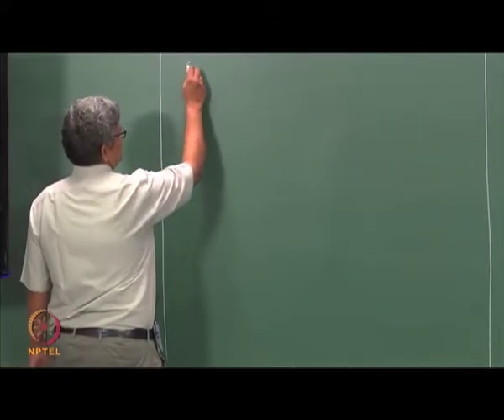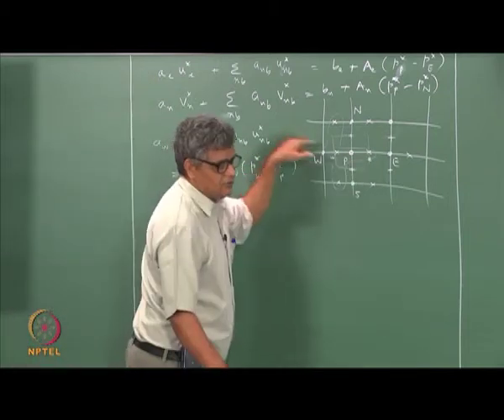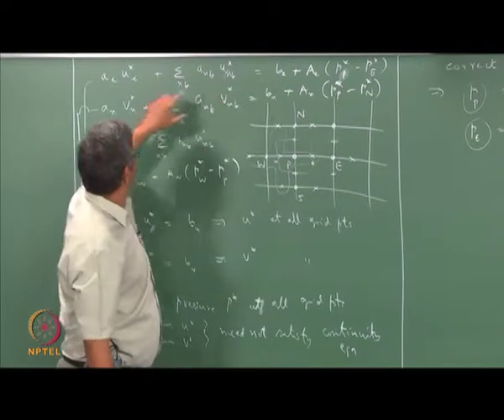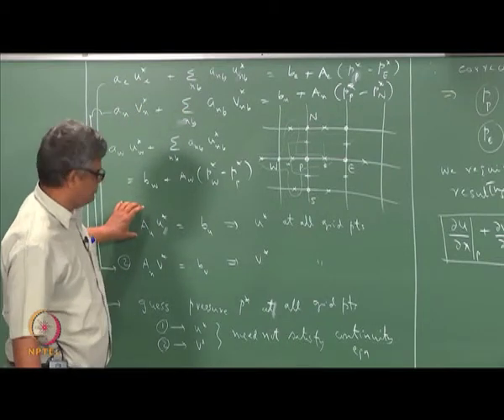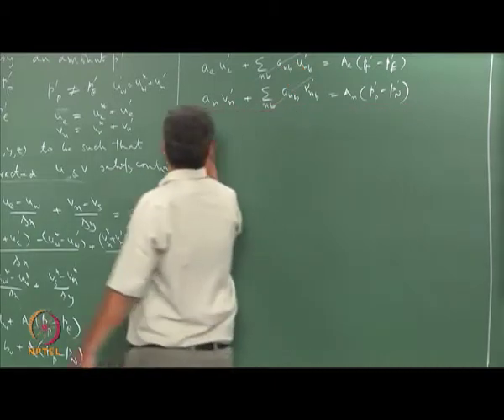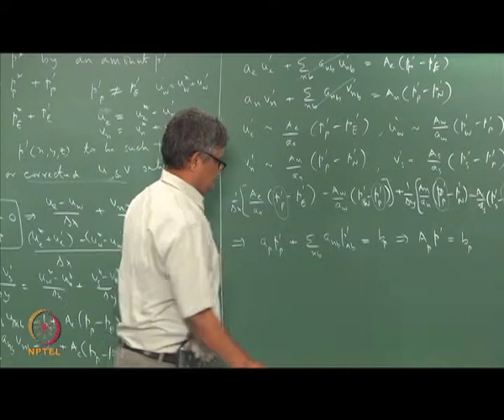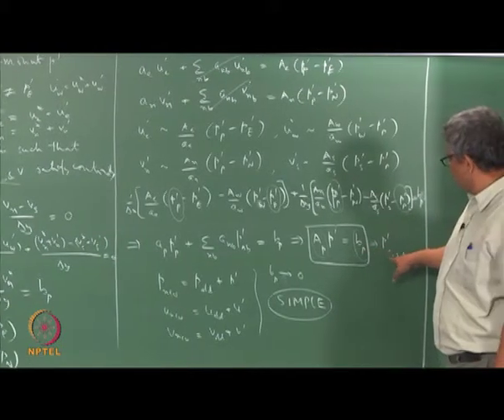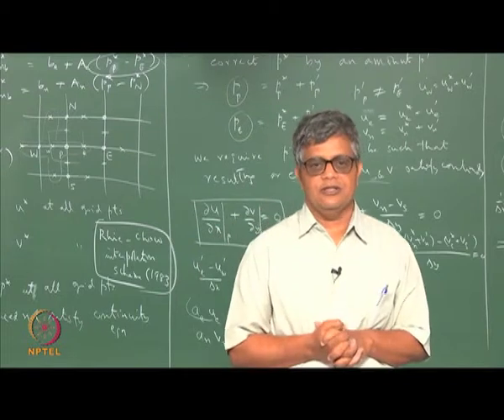Tutorial on Pressure Correction Method